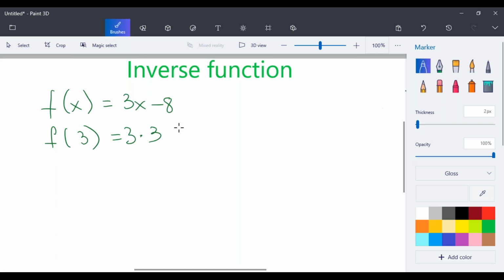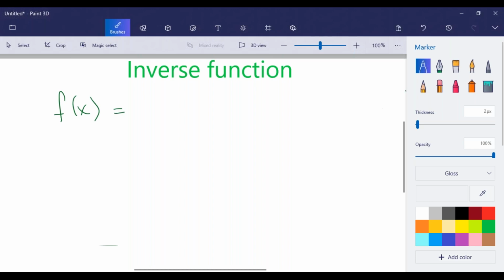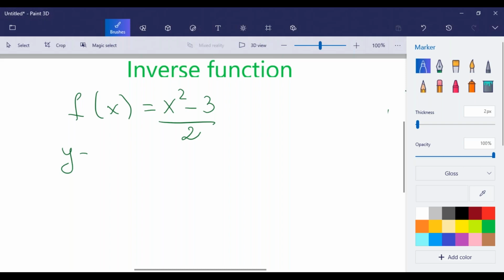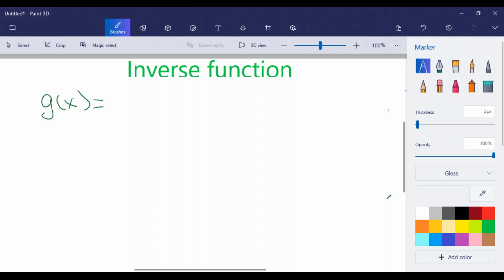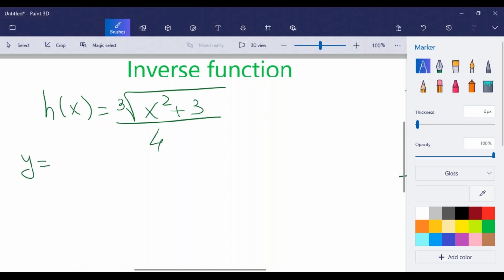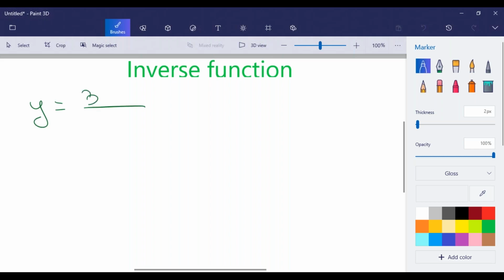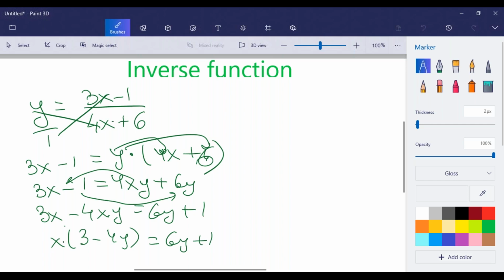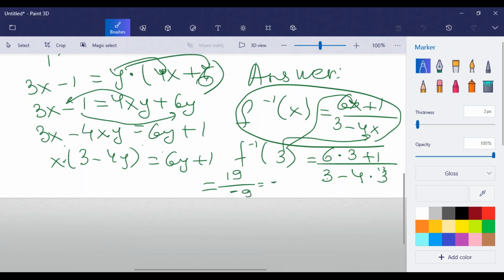LANDAU School - Math, Y8, Lesson 1 (Sevda Aliyeva)